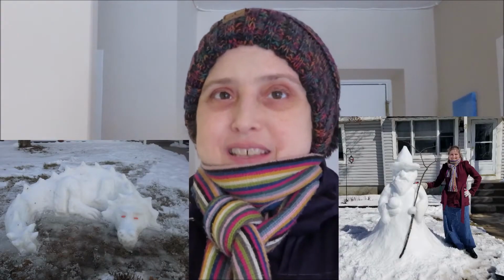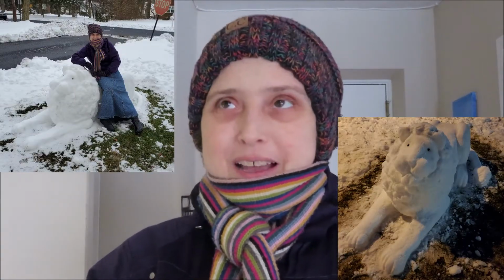Sculpting a snow lion - Life after lung transplant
We finally got some good snow for the first time since my transplant, so I got to enjoy one of my favorite winter activities: snow sculpting!